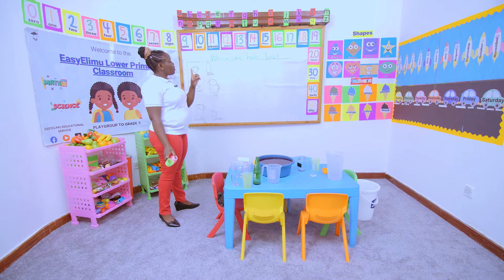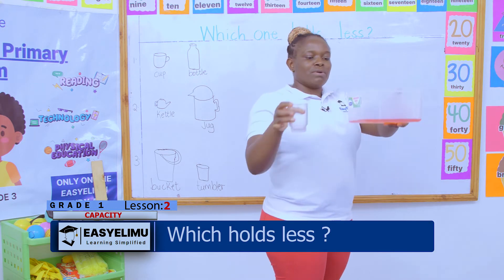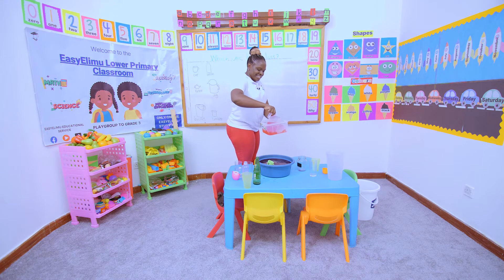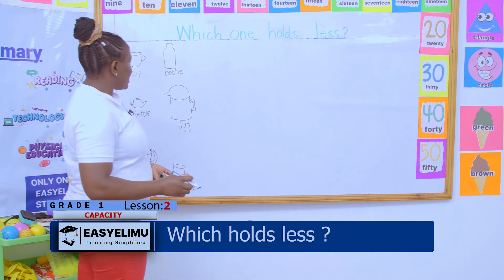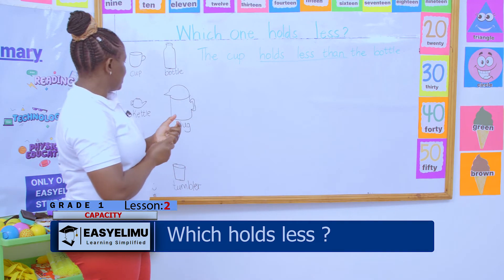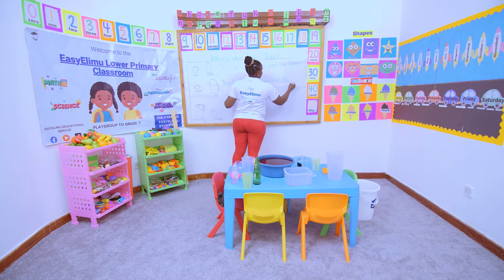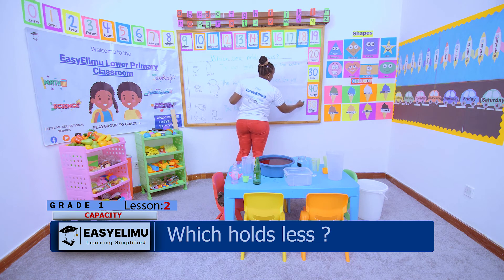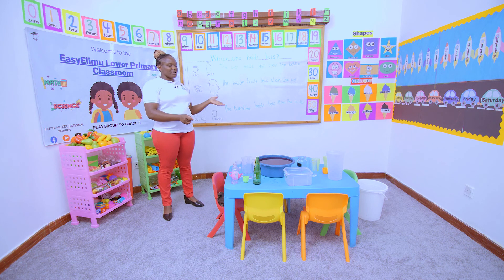Which container holds less water? | Capacity | CBC Grade 1 Math Lesson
This is lesson 2 of 11 in sub-topic: Capacity

Learn how to tell which container holds less water than the other with Teacher Anauncieta!

Learning area : Mathematics
Strand : Measurement
Sub strand 7 : Capacity
Lesson : Which Holds Less?